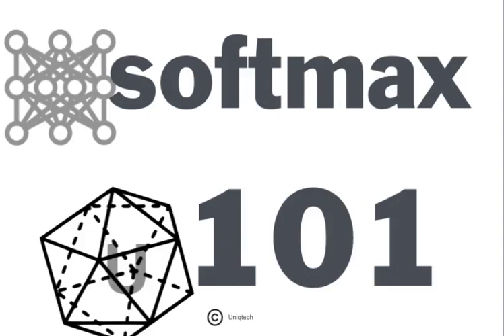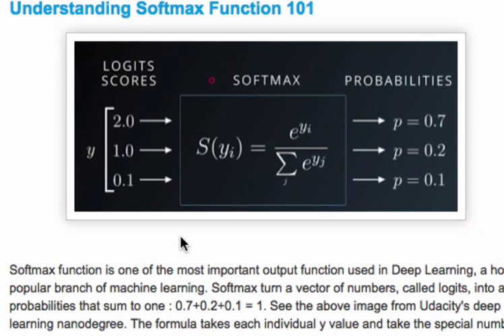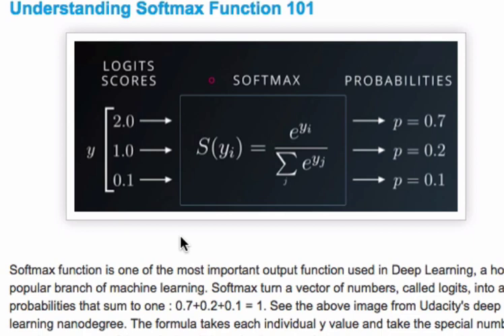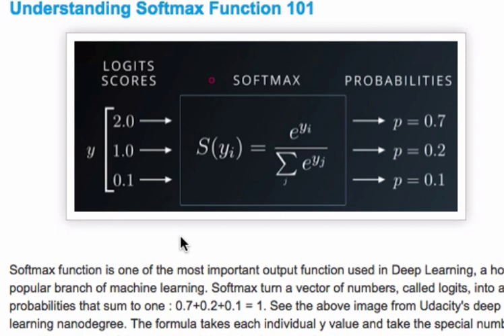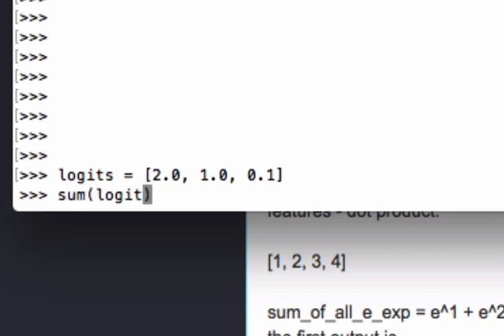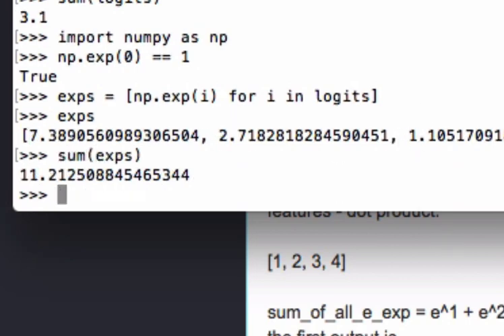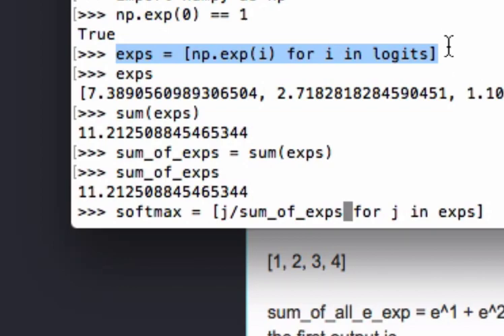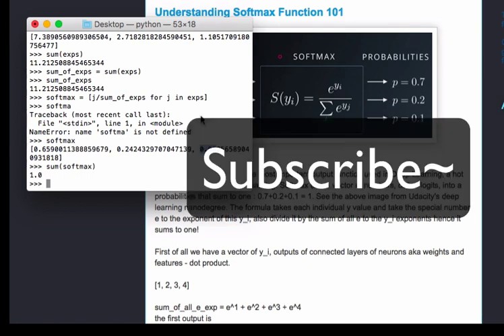Softmax function 101 in minutes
Code your own softmax function in minutes for learning deep learning, neural networks, machine learning

Prefer reading rather than watching a video? Visit our Medium page and the companion article :

Inspired by an Udacity slide, this tutorial shows you how softmax function works. It's no replacement of production grade highly optimized softmax function, but it gives you a good idea.